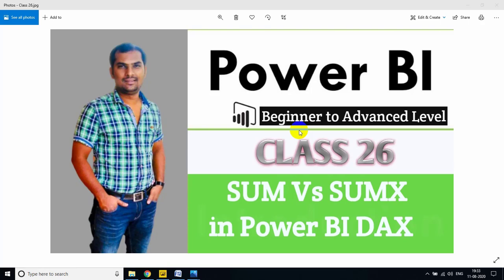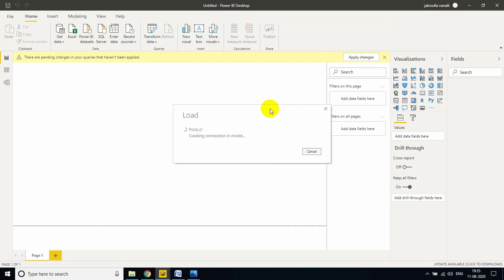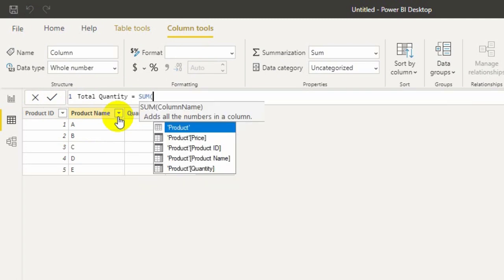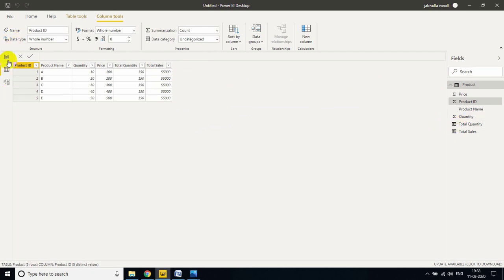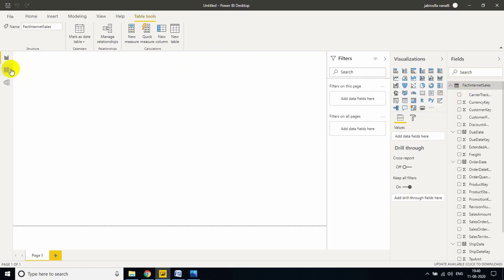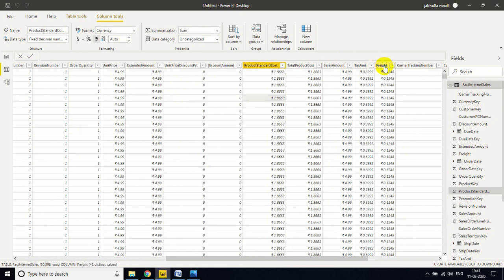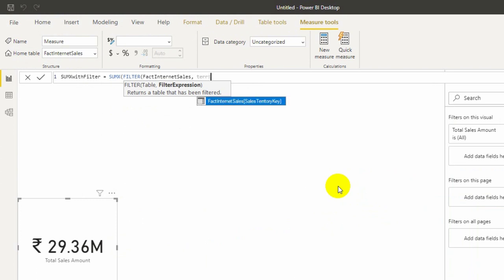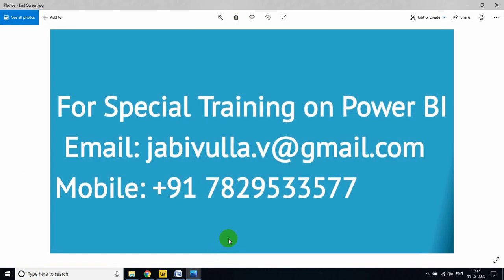Difference Between SUM and SUMX Power BI DAX with Examples | Power BI Real-time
In this video, I will explain about the difference between sum and sumx in power bi with example.